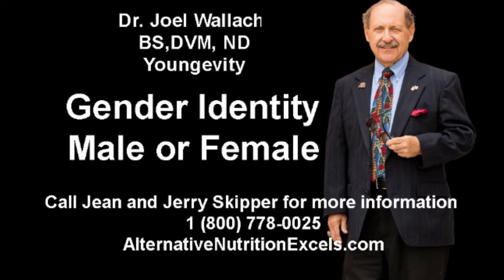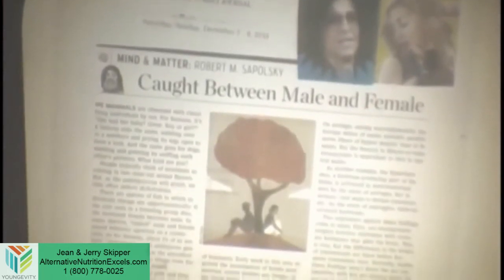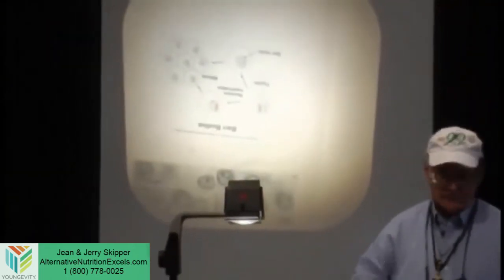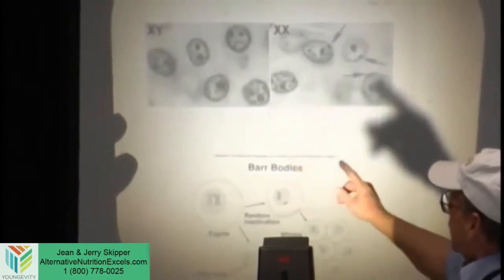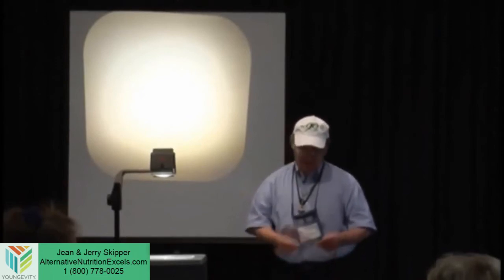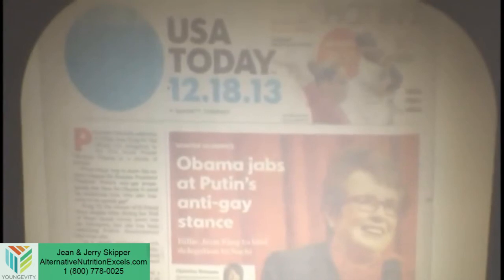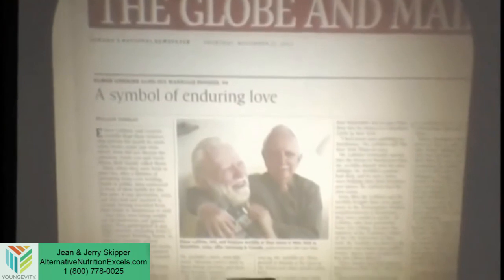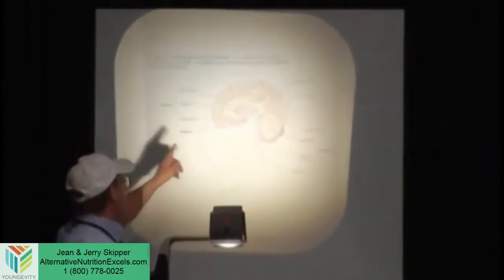Gender Identity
Welcome to taking charge of your own health and wellness goals. If you are ready to Live Healthy, Live Well, and Live Long this play list is full of valuable information that will help improve the quality of your life. Learn what the Medical industry doesn’t want you to know, the big king medical industry hopes that you don’t know any better.

Health and Nutrition, Wellness, Diet, Longevity, Dr Joel Wallach, Live Healthy, Live Long, Live Well, Youngevity, Health, nutrition , plant based nutrition, get healthy, weight loss, chronic illness,